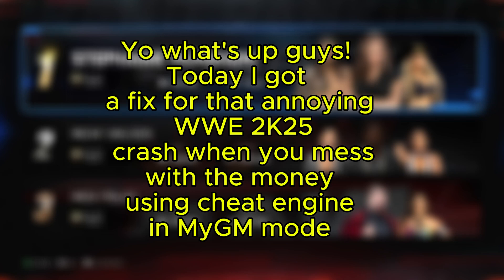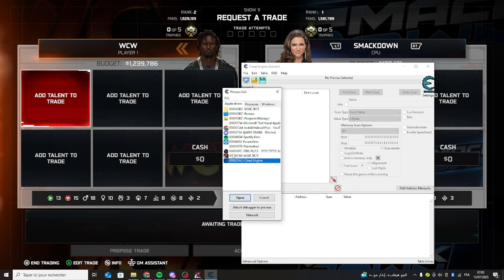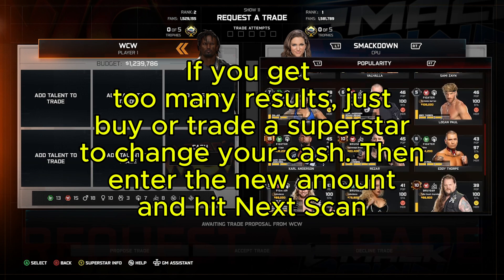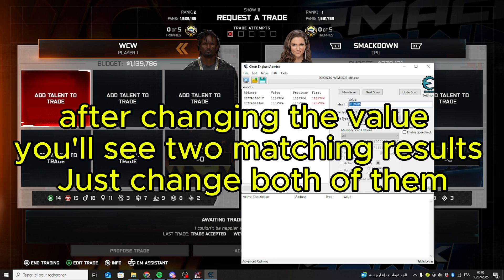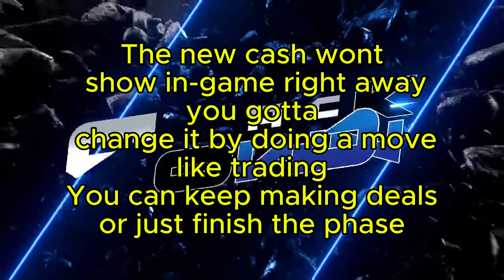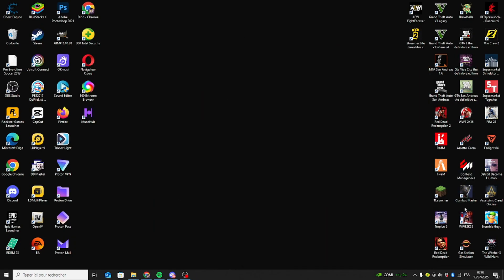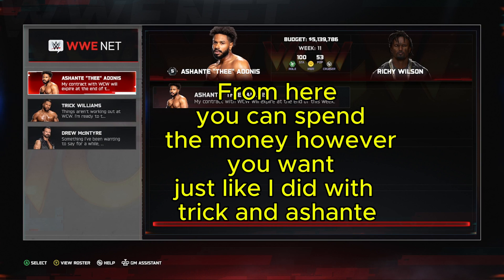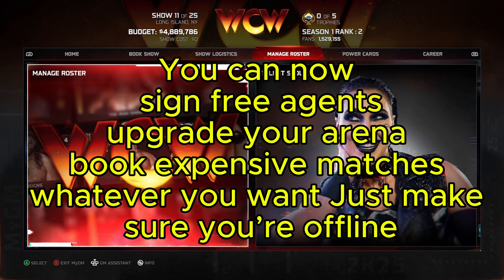Unlimited MyGM Money Using Cheat Engine Without Freezing or Crashing (PROBLEM FIXED!!)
fix wwe2K25 problem
boost your money in wwe2K25 MyGm
How to get Unlimited money in wwe2K25 using cheat engine in mygm or gm mode
🚨 FIXED! Finally a working solution to the WWE 2K25 GM Mode crash and freeze problem when using Cheat Engine or Lunar Engine! 💥

In this video, I’ll show you exactly how to get unlimited money in MyGM mode WITHOUT crashing your game or losing progress.

✅ Tested and working as of 2025!
✅ No mods needed — just Cheat Engine or Lunar Engine
✅ Works offline
✅ Safe if you follow the steps correctly